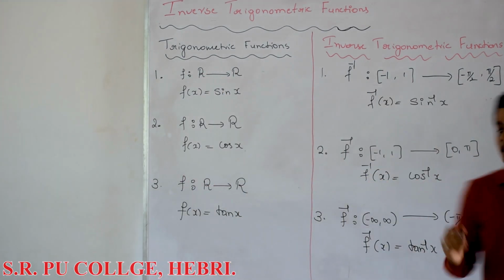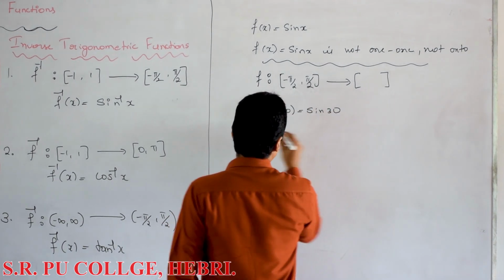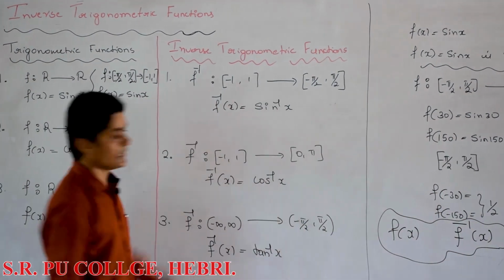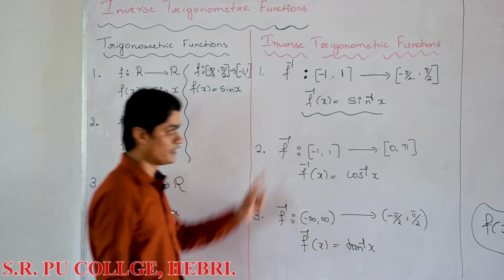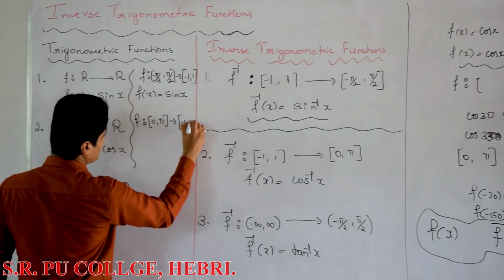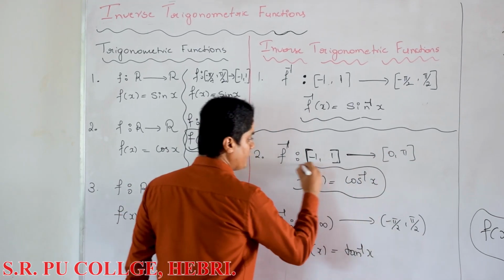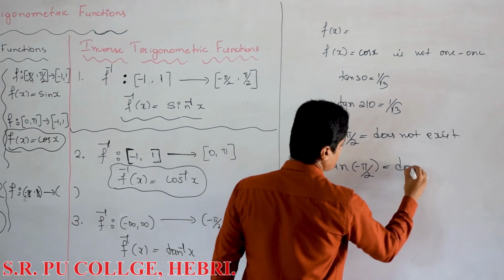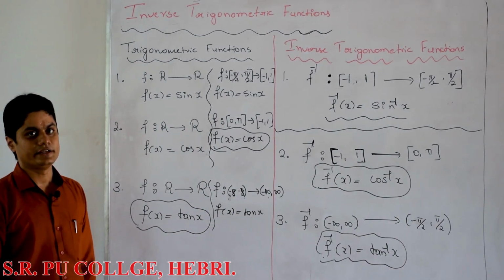II PUC Mathematics-Inverse Trigonometric Functions-1 by Mr. Guruprasad Lecturer in Mathematics Part1